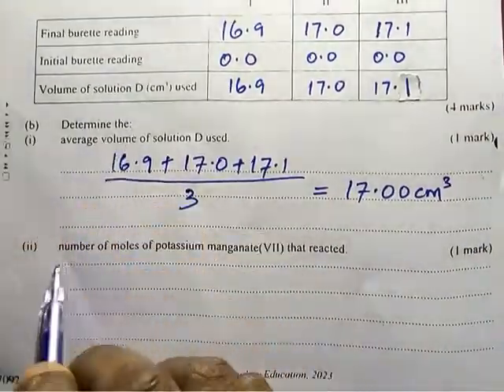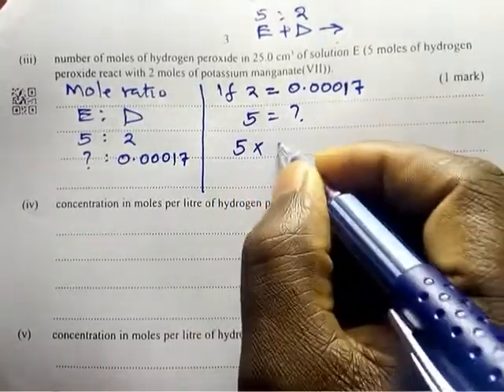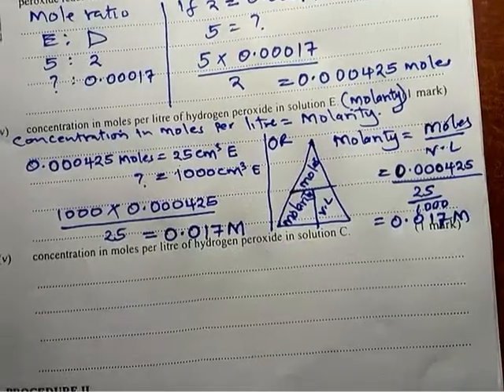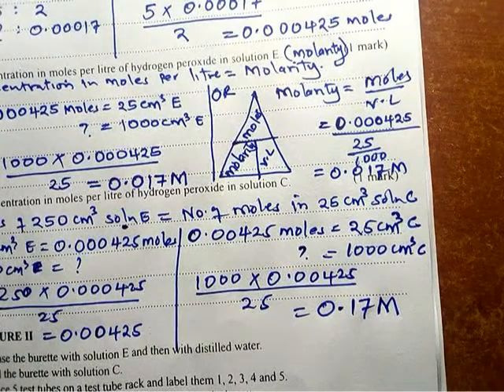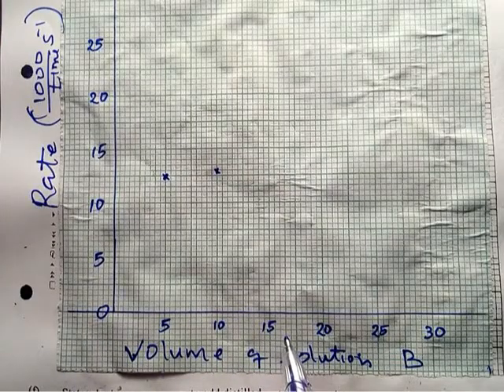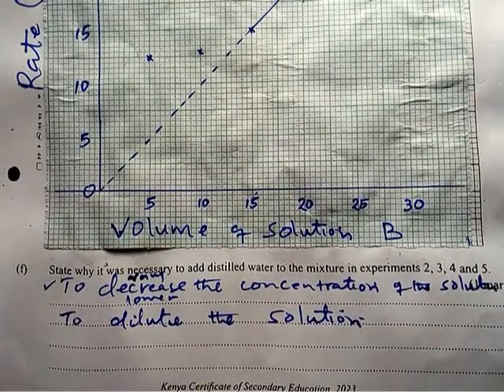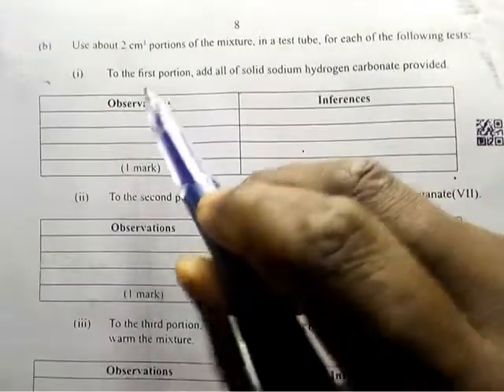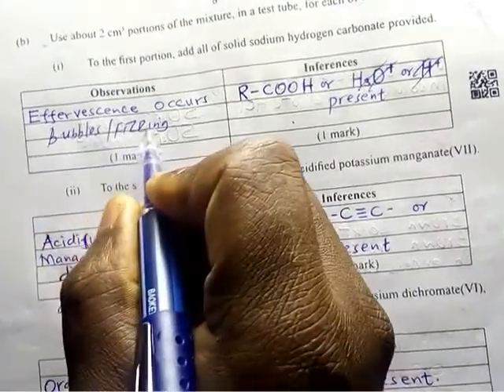2023 KCSE CHEMISTRY PAPER 3 marking scheme.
What We Offer:
At Online Solution tv, we’re dedicated to bringing you a diverse range of content designed to educate, entertain, and inform. Whether you're here to learn something new, enjoy engaging entertainment, or stay updated with the latest insights, our channel has something for everyone.